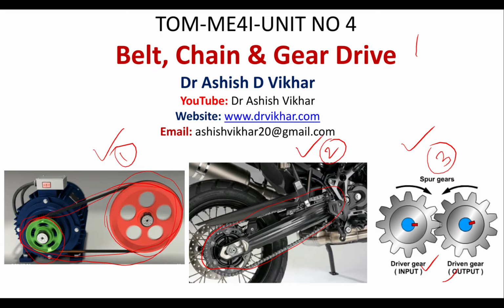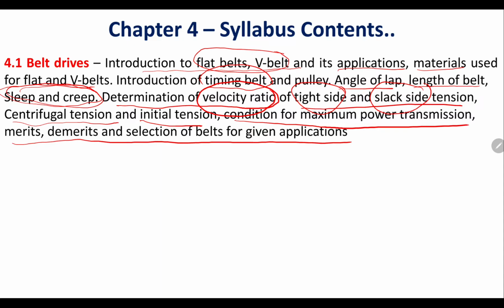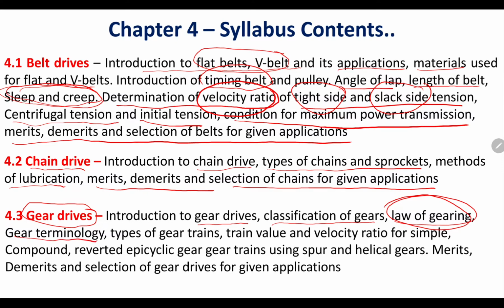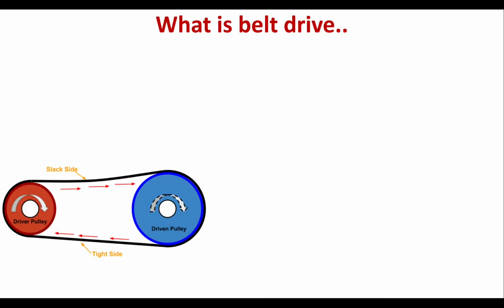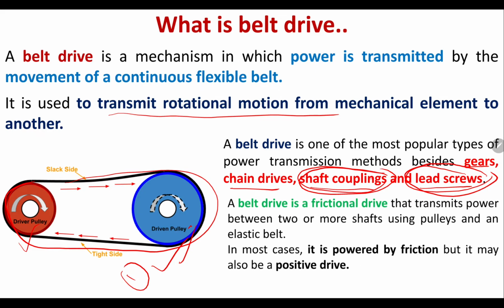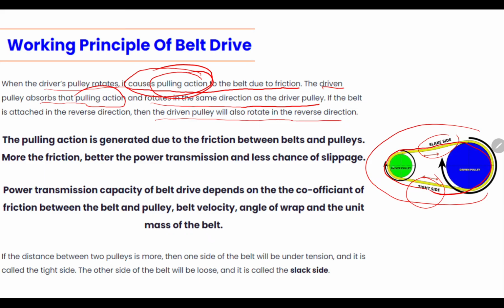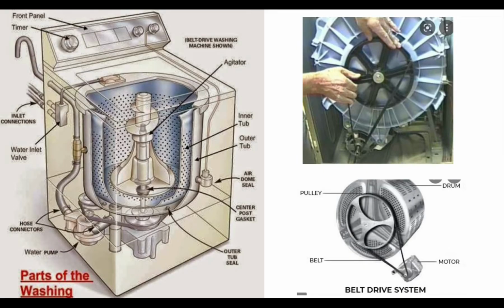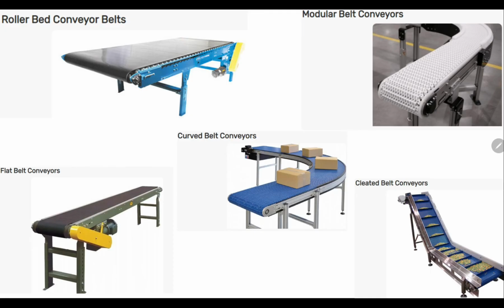TOM chapter 4 Introduction to belt drives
What is belt drive and its applications